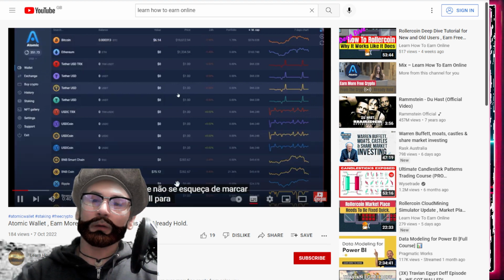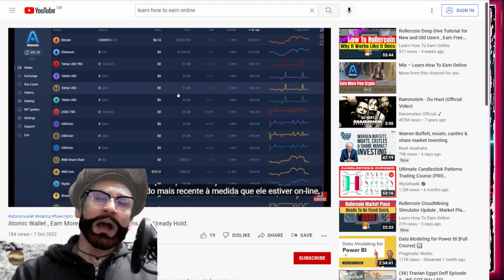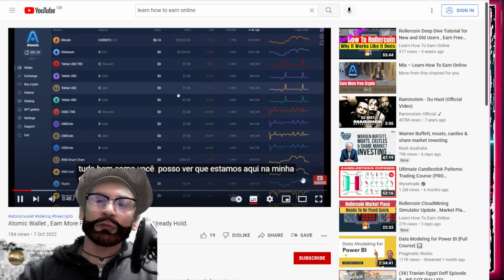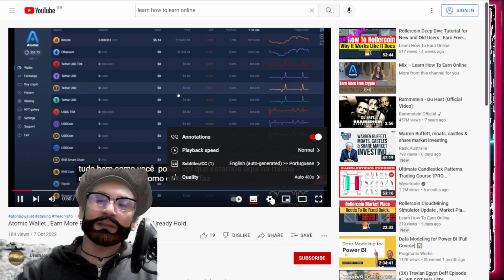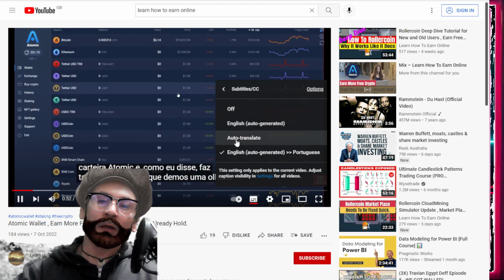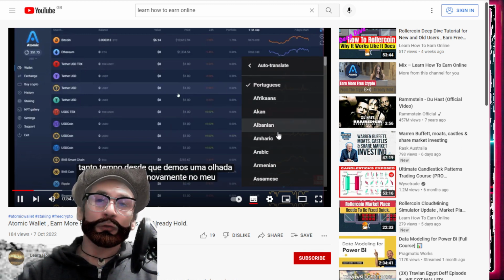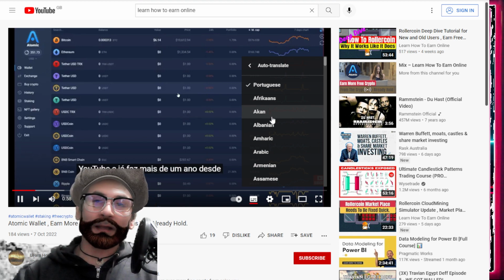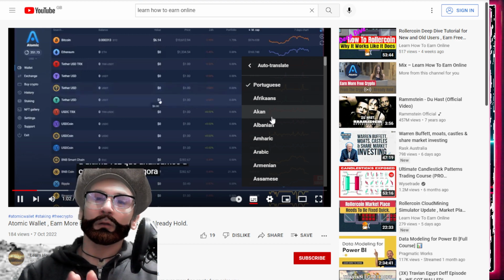Auto Translate Any Of My Videos , Subtitles in Your Own Language.